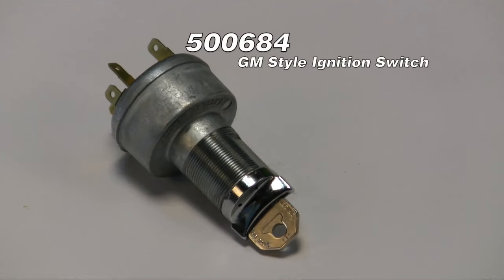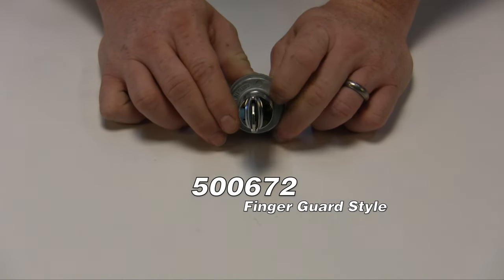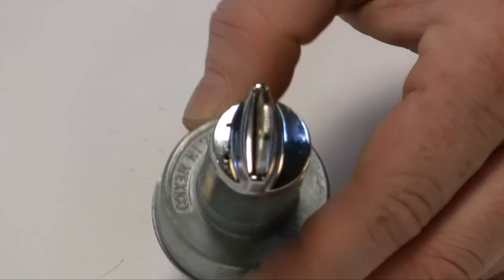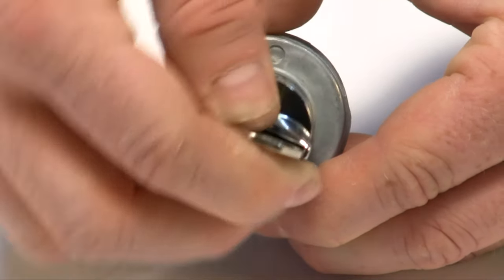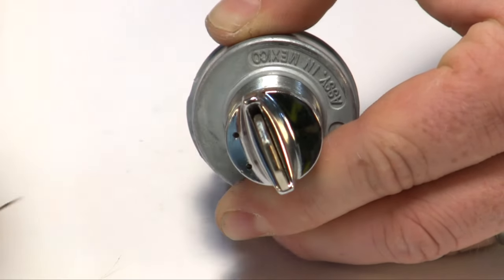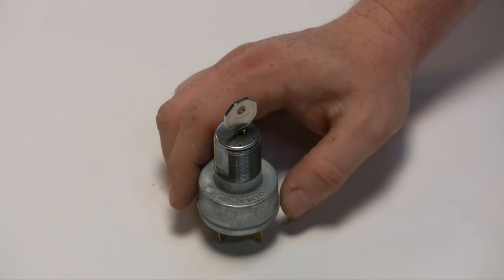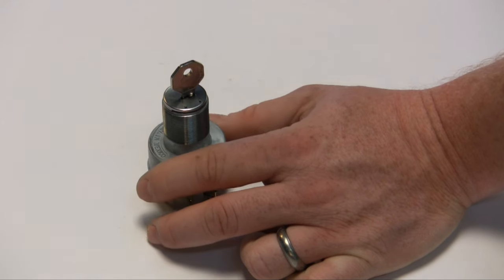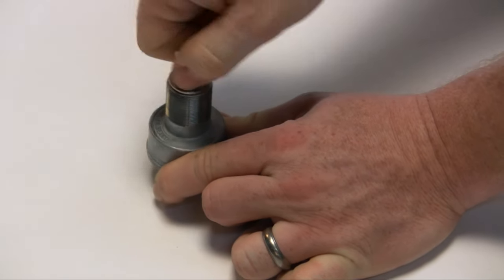Removing a key lock and tumbler from a GM-style ignition switch.